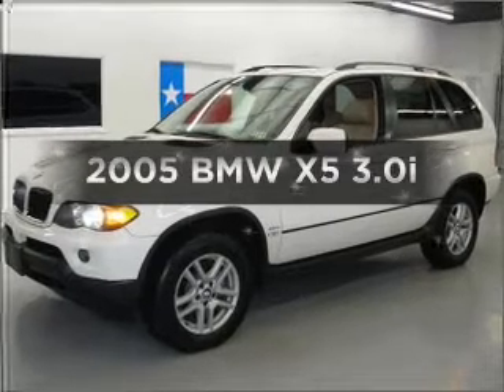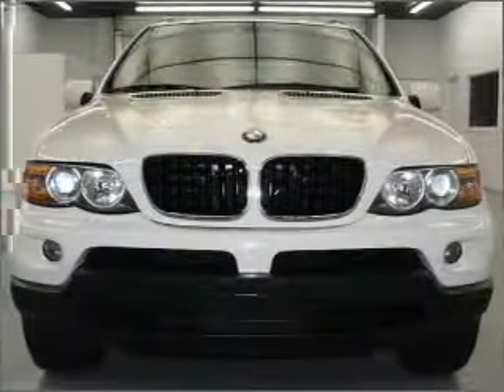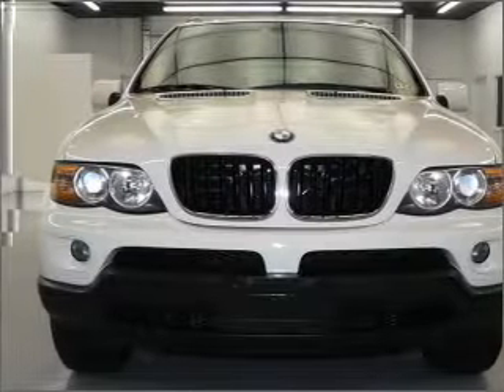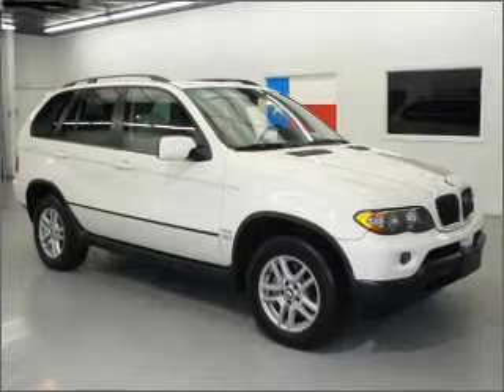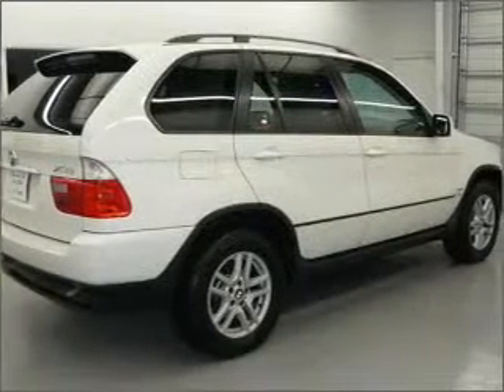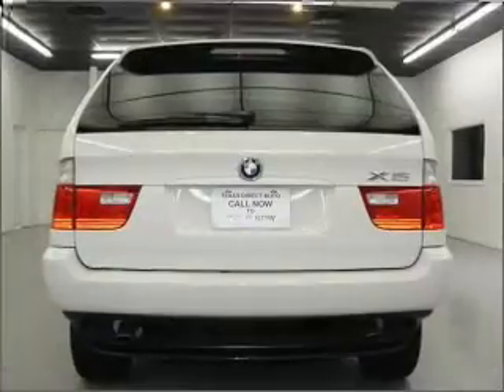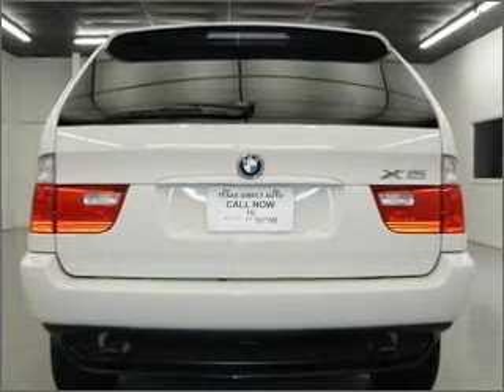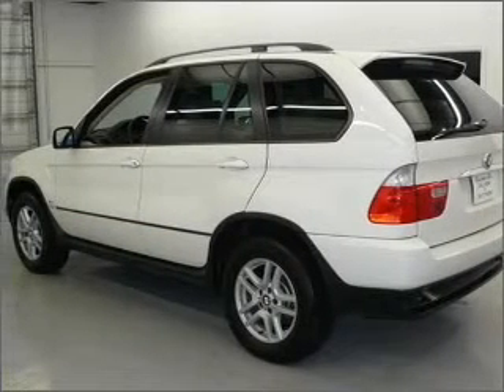2005 BMW X5 - Stafford TX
Year: 2005
Make: BMW
Model: X5
Trim: 3.0i
Engine: 3.0 liter inline 6 cylinder 24 valve
Transmission: Automatic
Color: Alpine White
Mileage: 57586
Address:
12053 Southwest Freeway